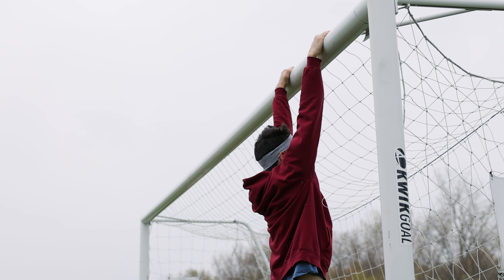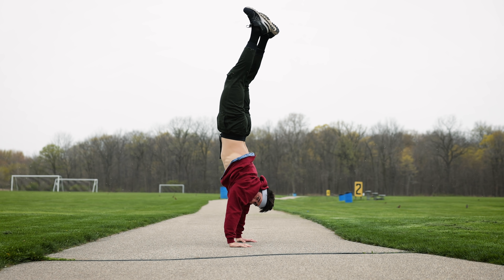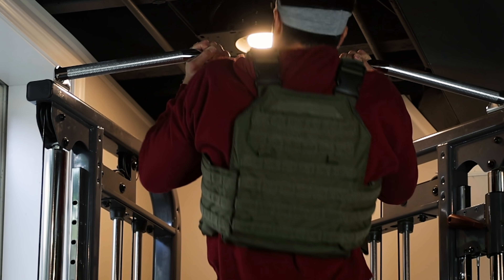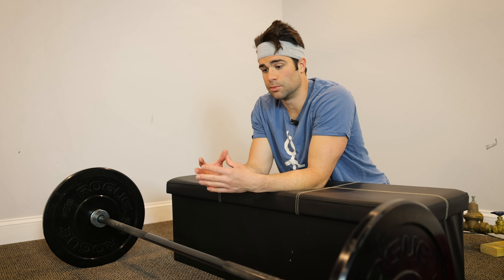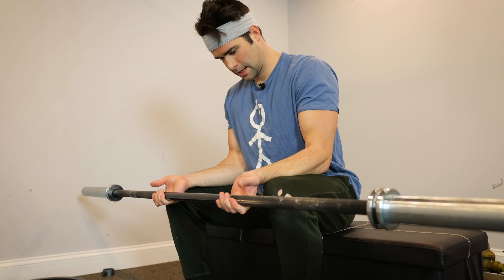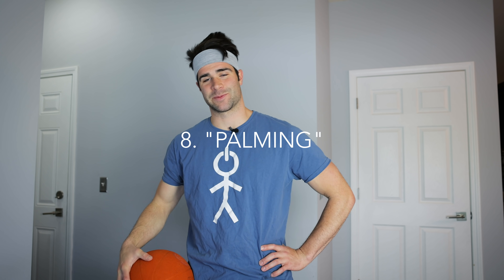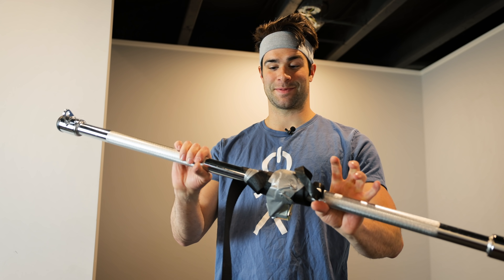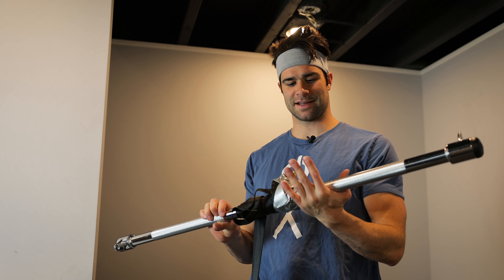Explode Your Grip - 10 Epic Ways to Add Heroic Levels of Hand & Forearm Strength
I go over 10+ different ways to stimulate grip, finger, hand and forearm strength and coordination. [Own my Bodyweight Training Program]

[Captains of Crush Grip Trainers]
[Adjustable Grip Trainer]
[Main Camera Canon R5]
[Main Lens]

[Super Patrons]

Clark R.
Gavin D.
Dave B.
Bryan B.
Jamie M.
Killabees
Simon T.
Jonathan C.
Bennet K.
David K.
Ken
Kevin J.
Jeremy E.
Sycrothy Studios